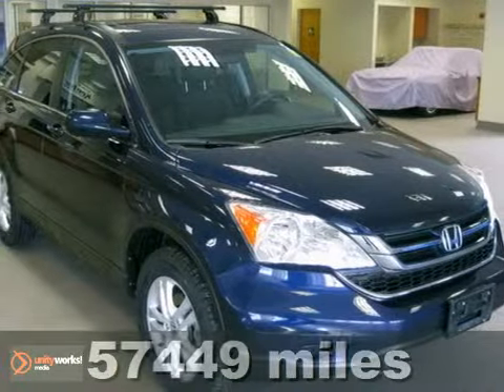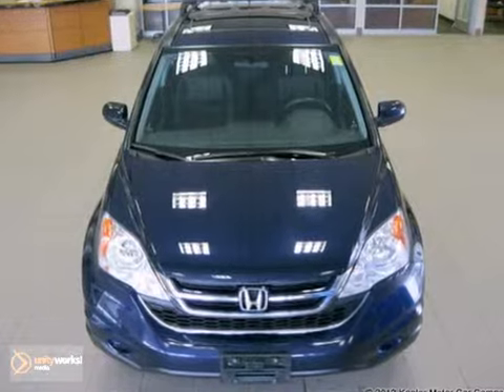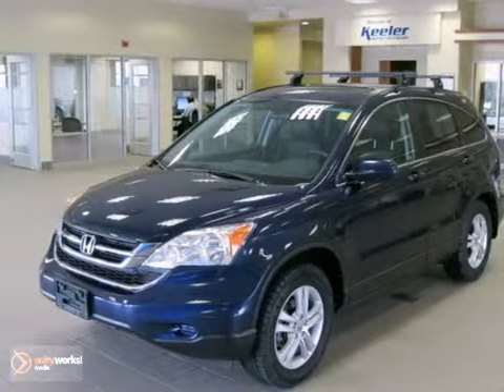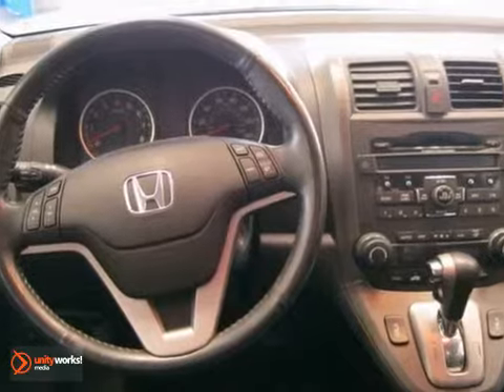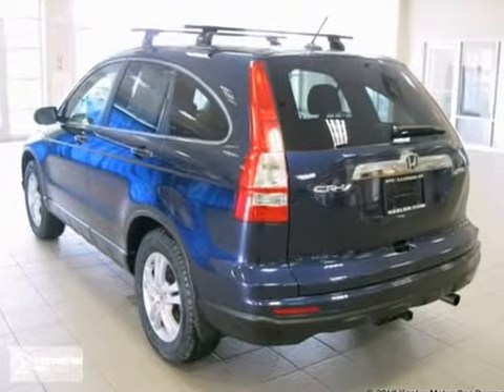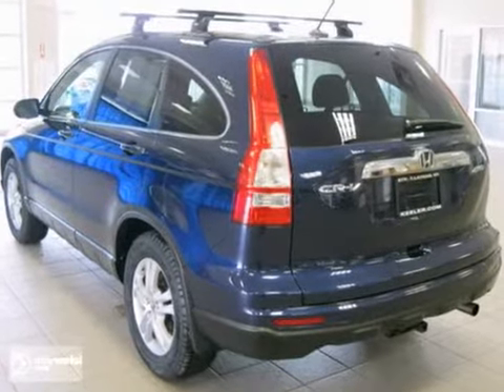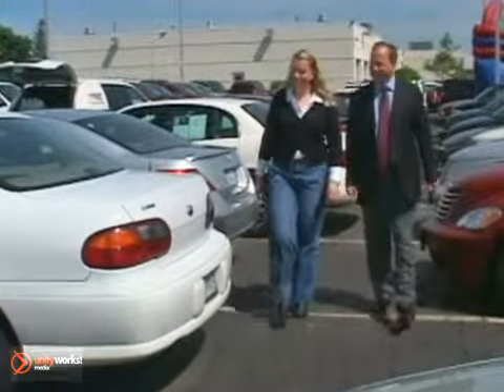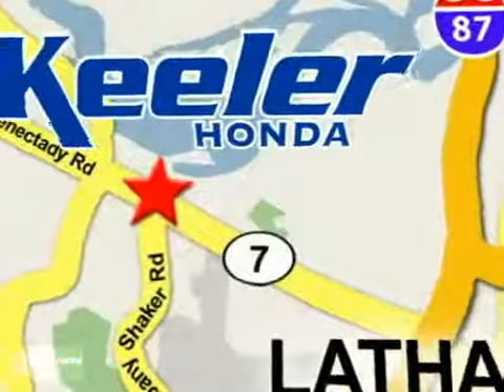2010 Honda CR-V MC120313 in Albany NY Latham, NY - SOLD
SOLD - If you are looking for real value on a great used car, Keeler Honda invites you to call and make an appointment to view this 2010 Honda CR-V, stock# MC120313. We are conveniently located near Albany NY Latham, NY and known for our great selection, reliability and quality. Call to take a look at this 2010 Honda CR-V today.

Keeler Honda
1111 Troy-Schenectady Rd
Albany NY Latham NY, 12110